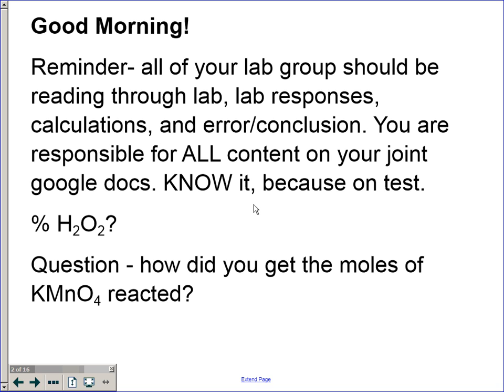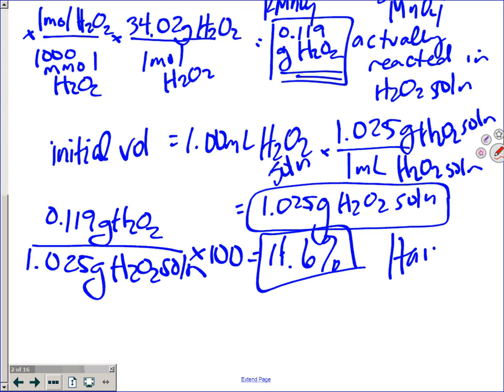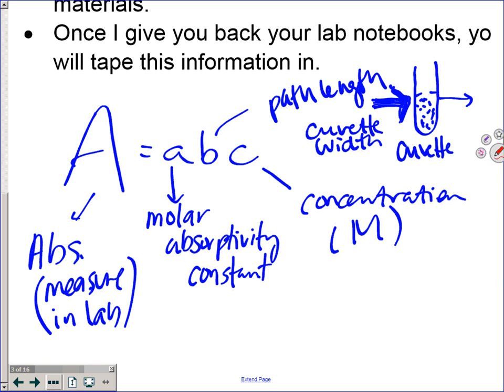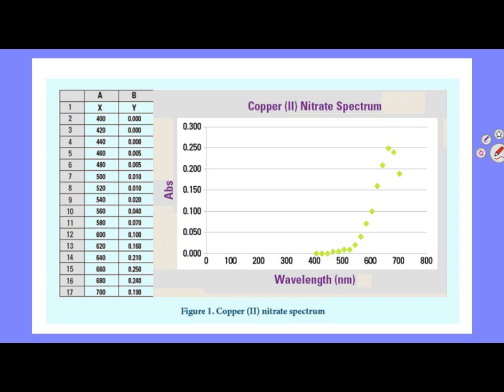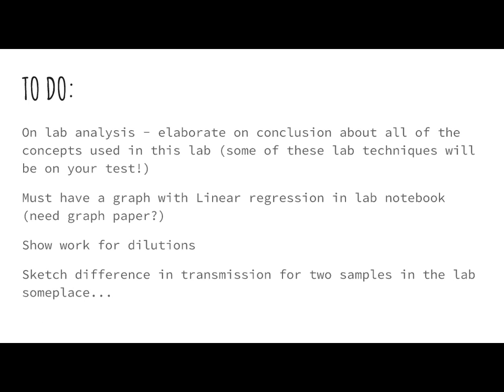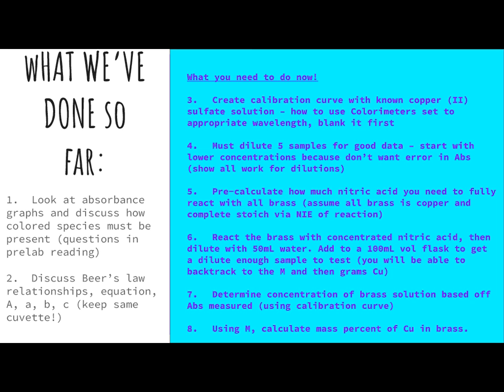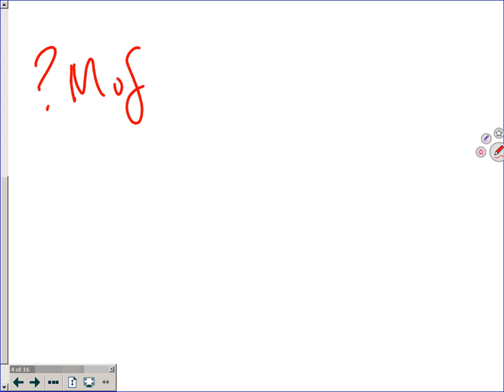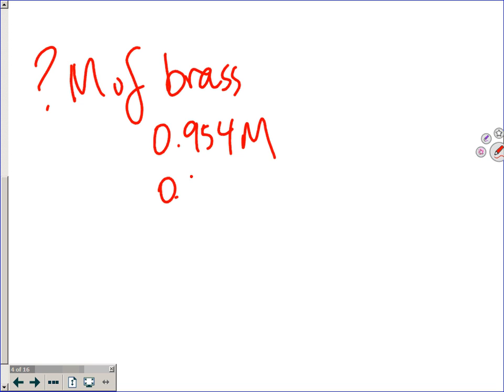AP Chemistry Cu in Brass Lab